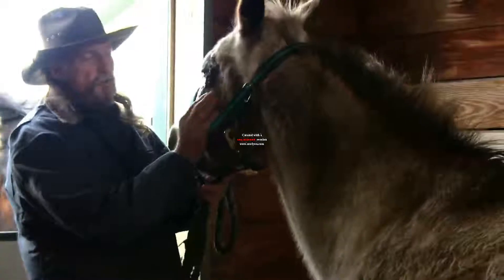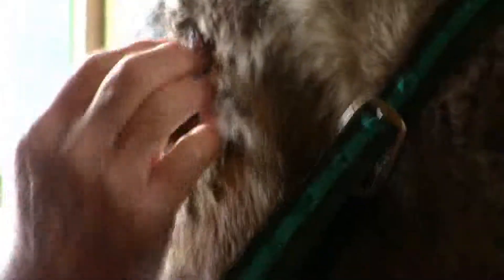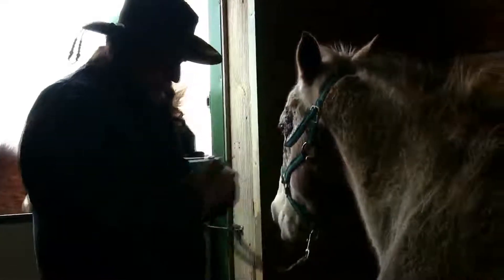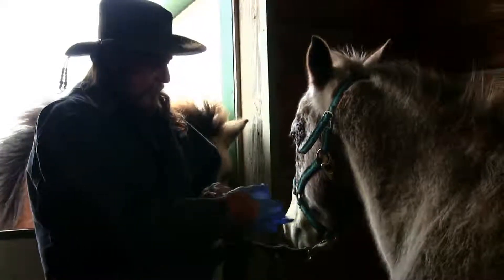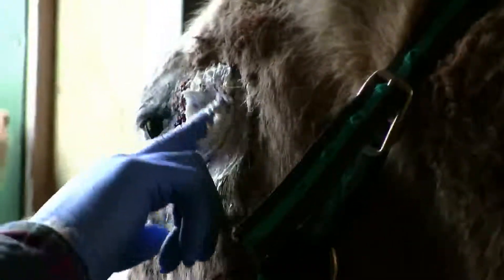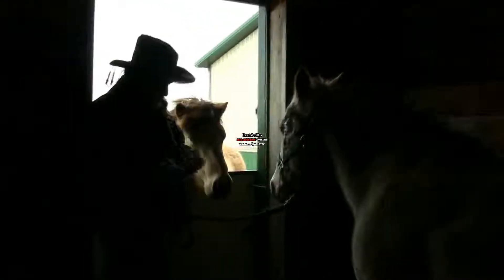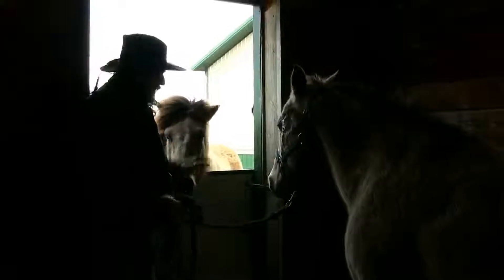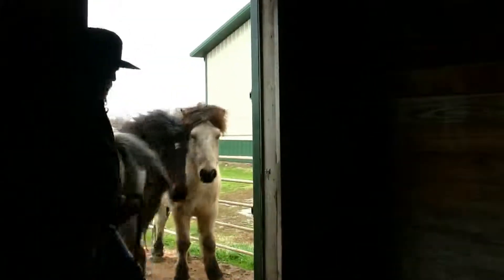" Speck's Tumor " Stall 13 Video # 1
Read all about this Horse and this tumor in the photo section of the web site..

for more info and photos !